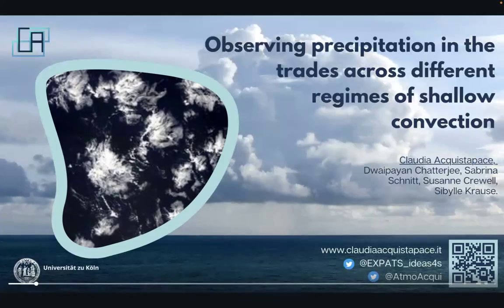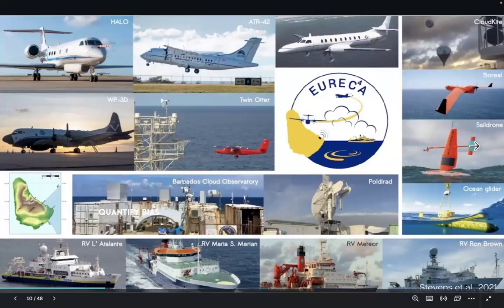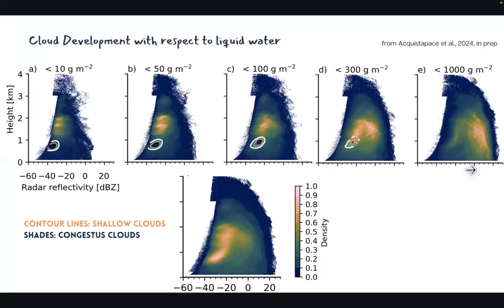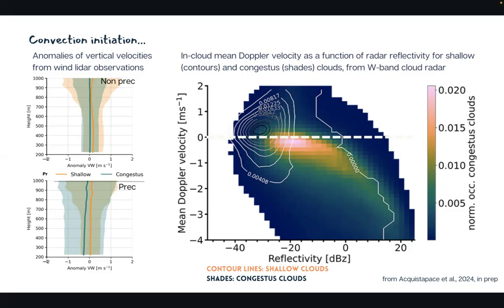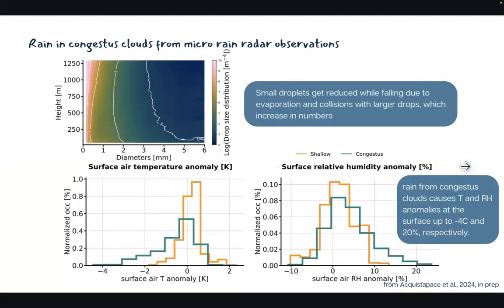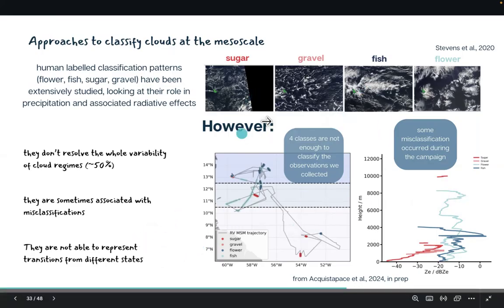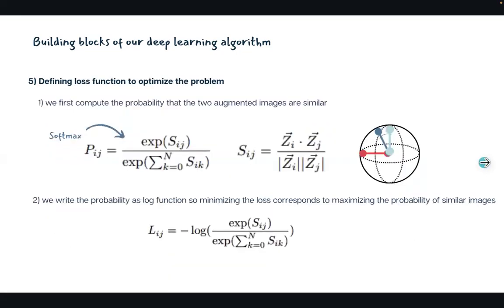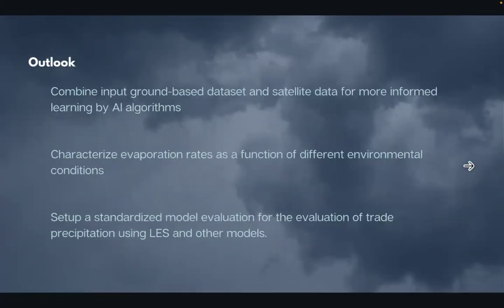20 - C. Acquistapace: Observing precipitation life cycle across regimes of shallow convection